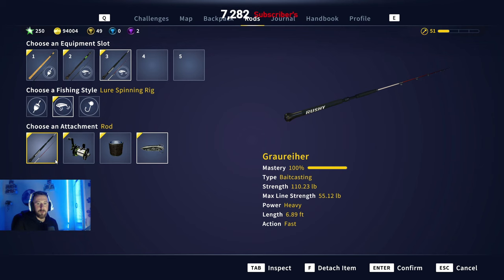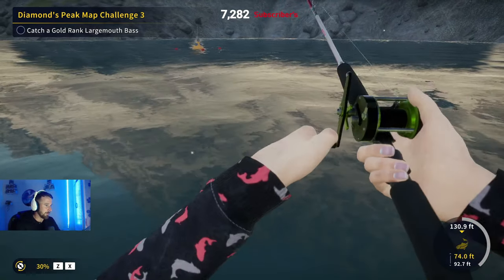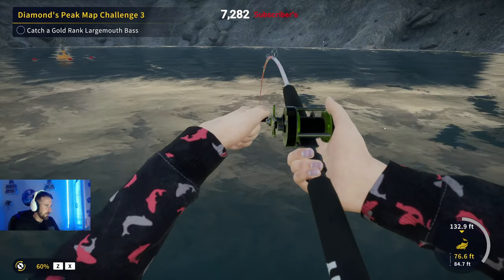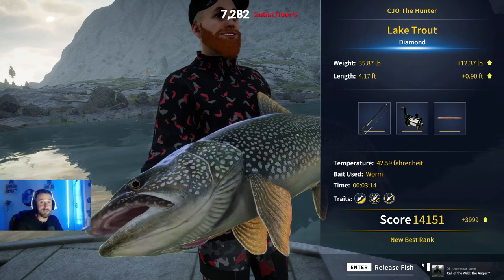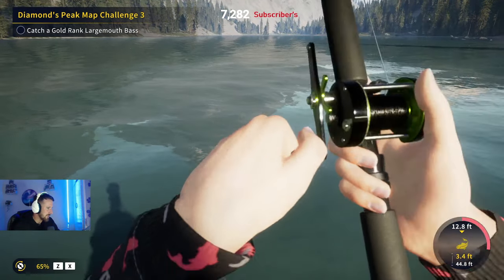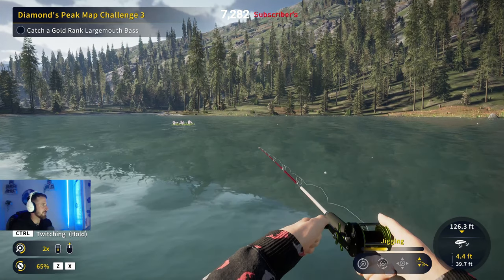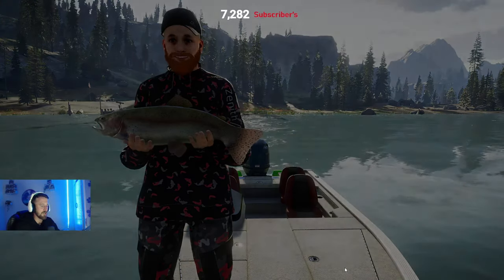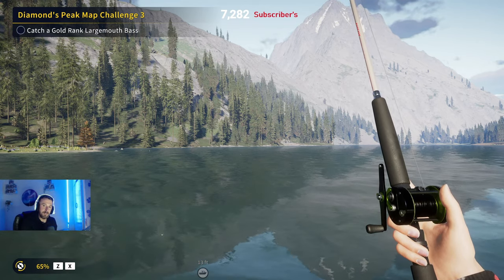DIAMOND Hotspot GUIDE, LAKE TROUT With a SURPRISE! Everything You Need. Call of the wild the angler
Welcome back to another the angler diamond hotspot guide in this video we are out on golden ridge reserve looking at some of the angler hotspots for the lake trout. We are going through everything you need to know all the tips and trick to help you catch your first diamond in the angler. ENJOY!